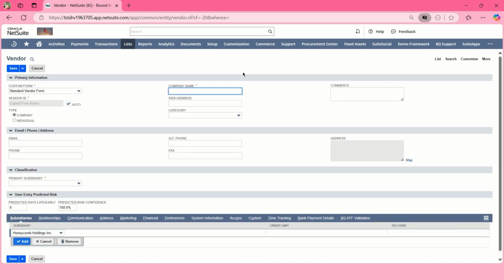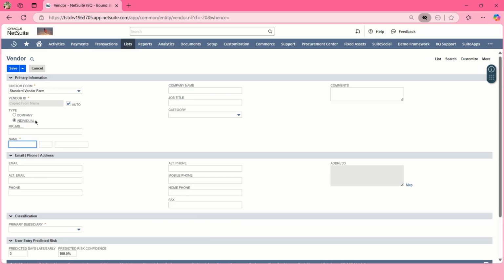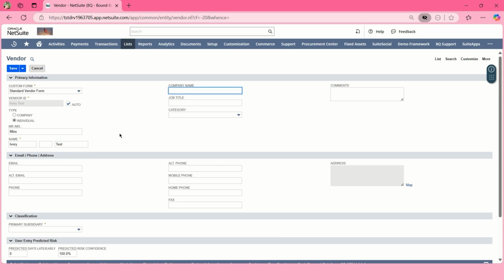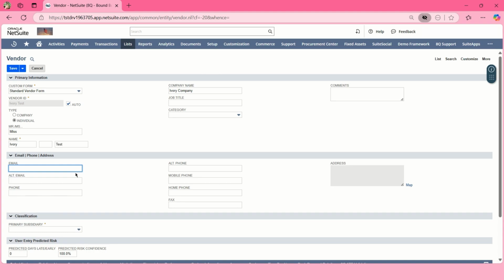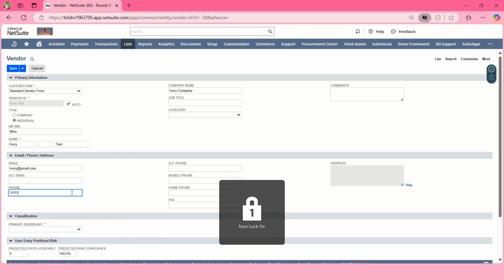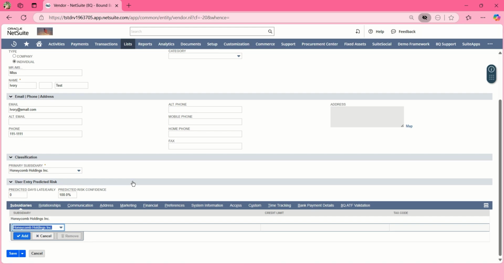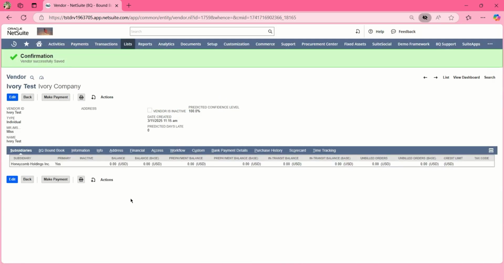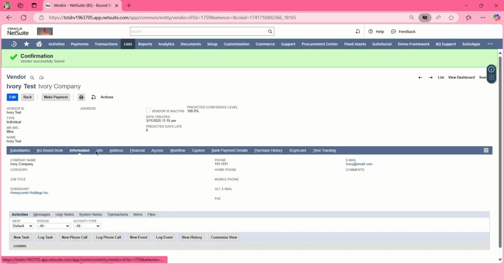How to Create a Vendor in NetSuite (Step-by-Step) — Lesson 47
Learn how to create a new vendor in NetSuite step by step. In this quick tutorial from 8Quanta’s NetSuite library, we walk you through vendor creation—from selecting the right form and type (individual vs. company) to entering key details like email, phone number, and subsidiary. Whether you're new to NetSuite or brushing up your skills, this guide is a great place to start.

📌 Need a demo or NetSuite help?

0:00 Introduction
0:06 How to navigate to the Vendor creation page
0:19 Choosing a custom form and vendor type
0:42 Entering name and company details
1:02 Adding email and phone number
1:23 Selecting the primary subsidiary
1:32 Final review and saving the vendor
1:43 Closing remarks